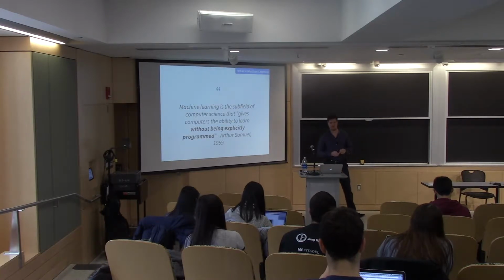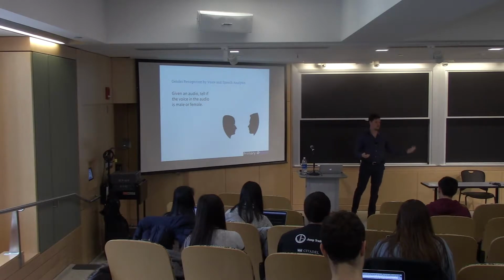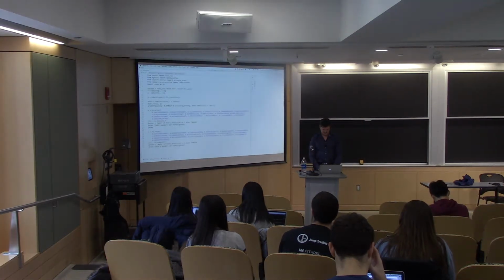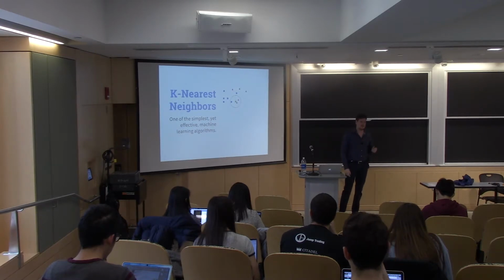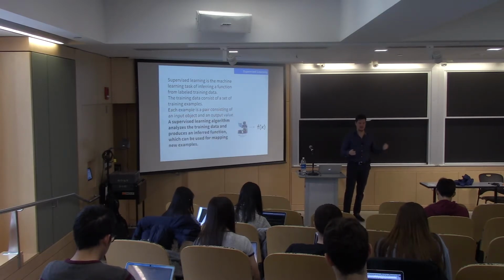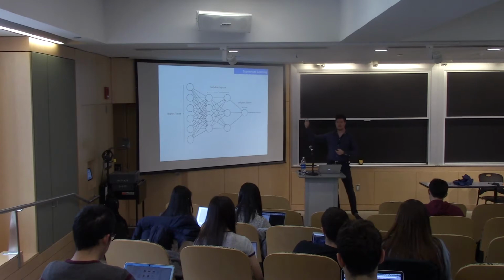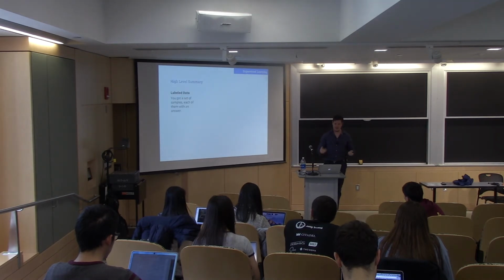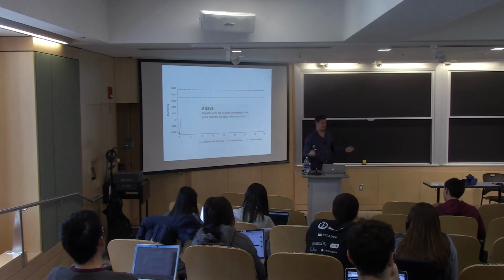IAP 2018 Day 7 - Smart Web apps using Machine Learning P1